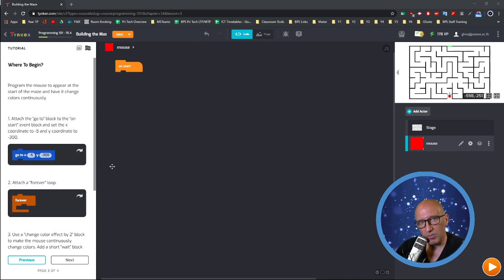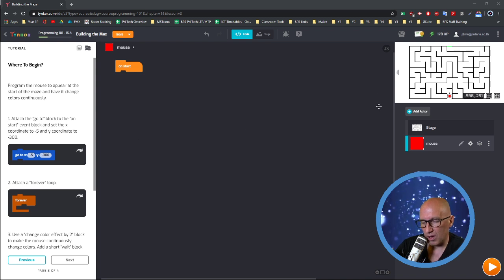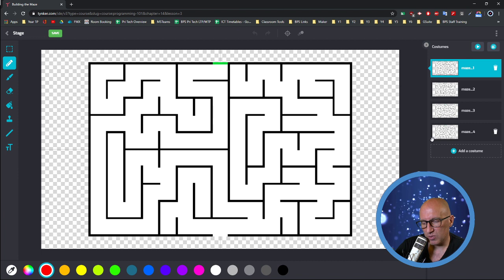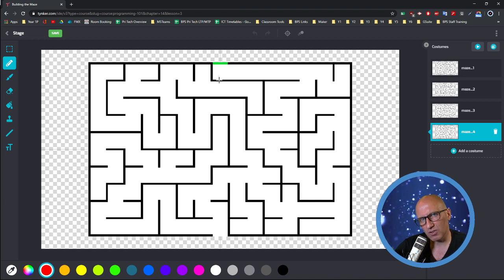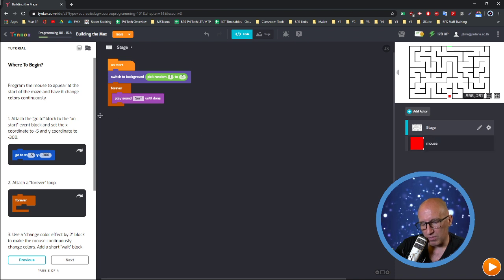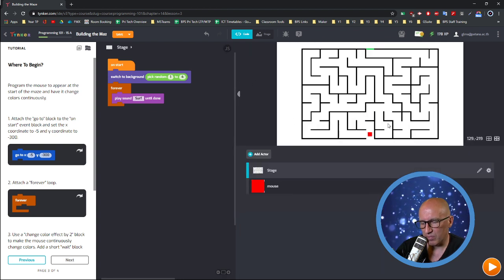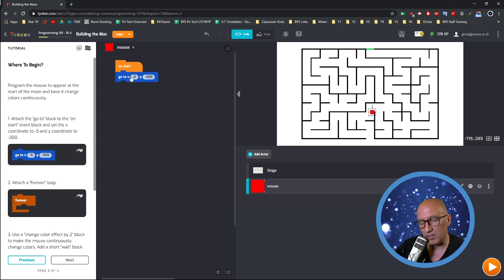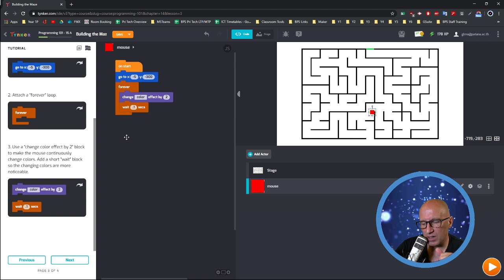Tynker Programming 101 Colour sensing Maze 2